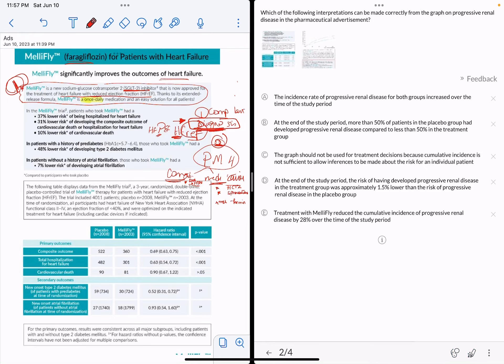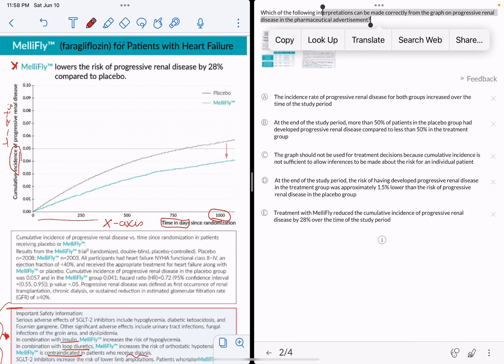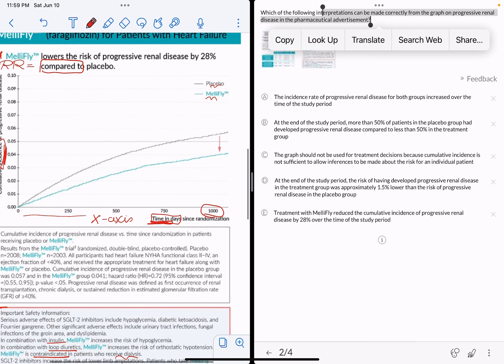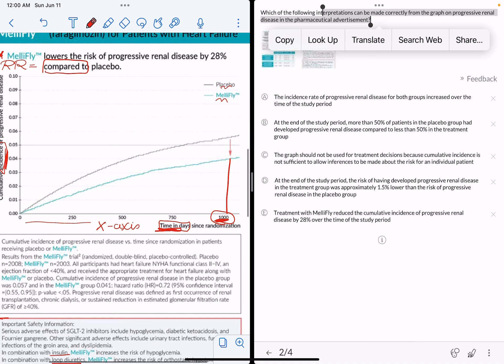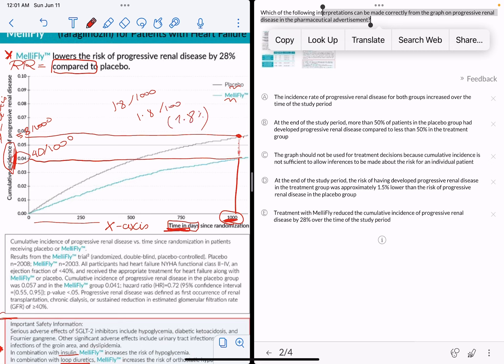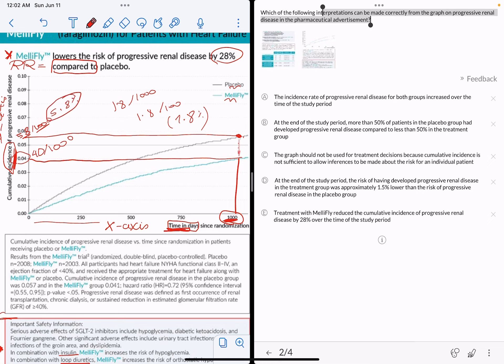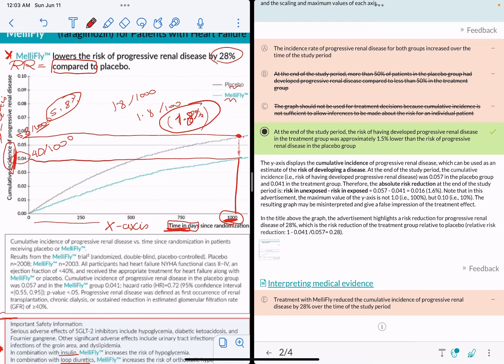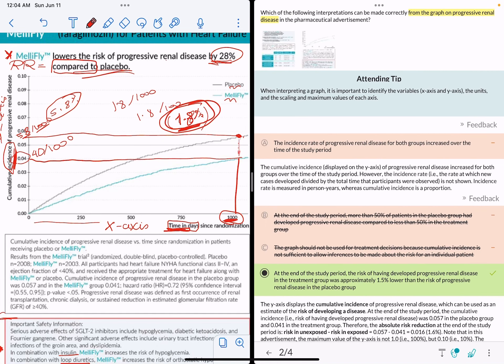Drug Ads Questions Part 2 MELLIFLY | Acing Medicine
Welcome back to Acing Medicine! In this video, we continue our deep dive into USMLE Step 2 CK Drug Ads questions with a focus on Mellifly and AMBOSS resources. This is Part 2 of our series, where we break down challenging questions, offer key insights, and share tips to help you ace your exams. Whether you're prepping for the USMLE, looking to strengthen your drug knowledge, or simply want to test your skills, this video is a must-watch!